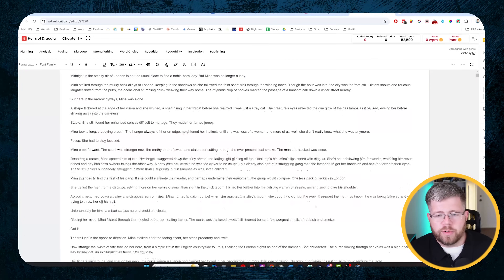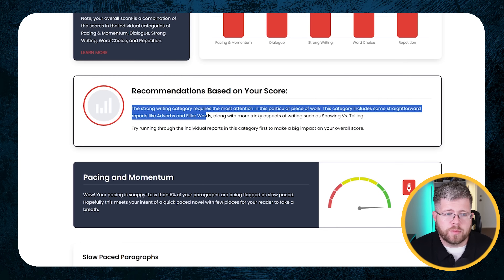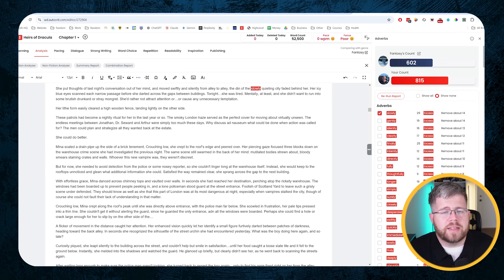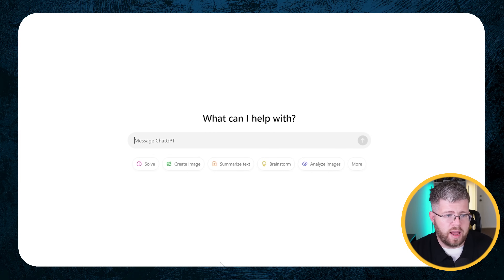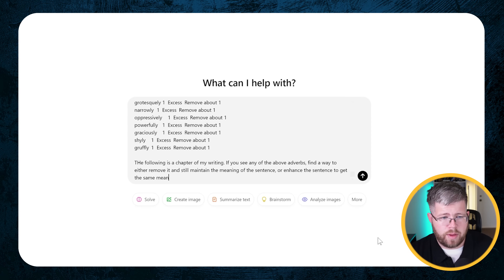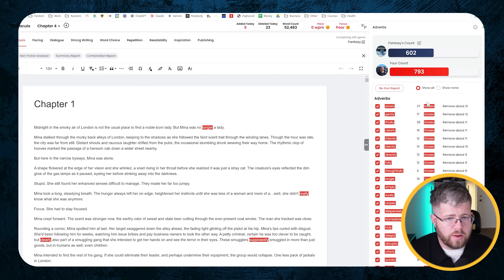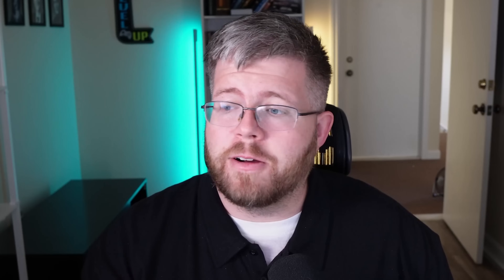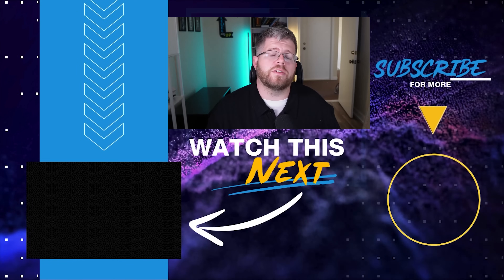The GAME-CHANGING Technique for Editing with AI!